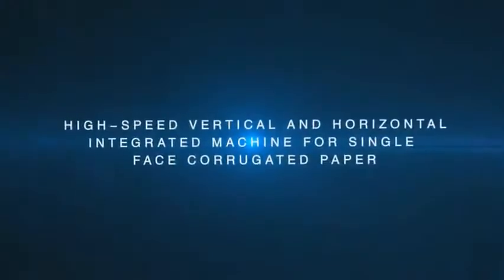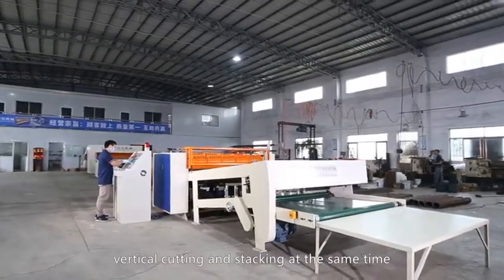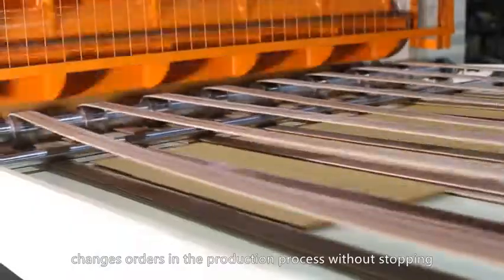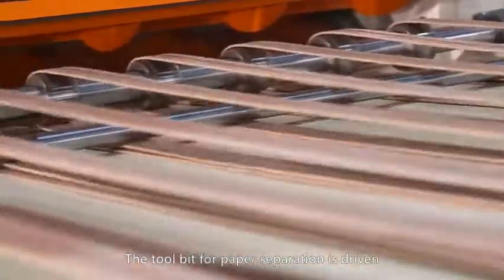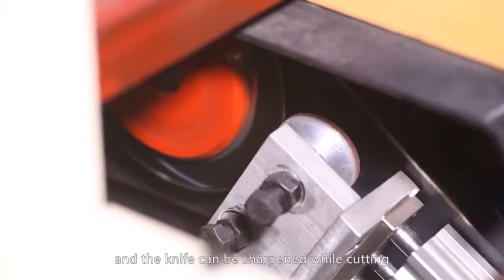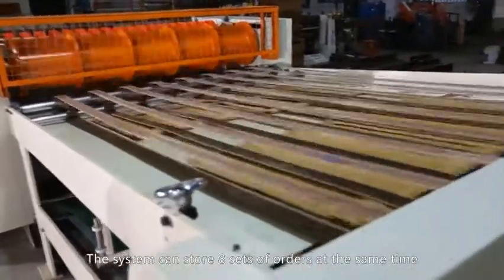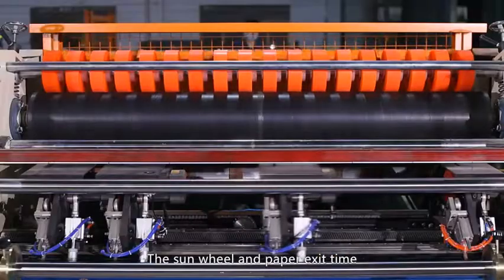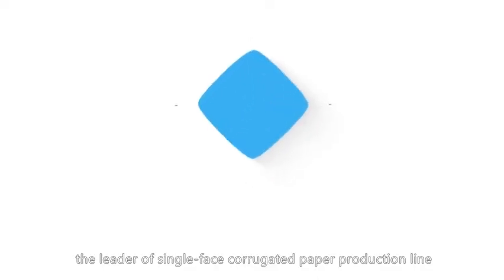High Speed Single Facer Vertical&Transverse Integration Corrugated Machine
Our products of independent R&D, production, sales: computer spiral knife cross-cutting machine, automatic high-speed single face corrugated paper assembly line main equipment, high-speed single face corrugated paper vertical and horizontal machine, computer cross-cutting machine and other high-tech machinery products.